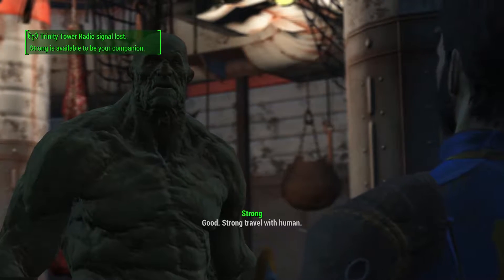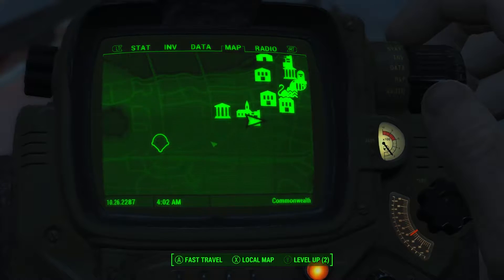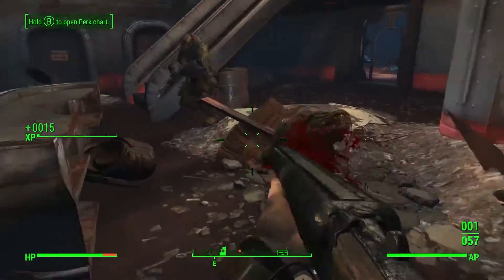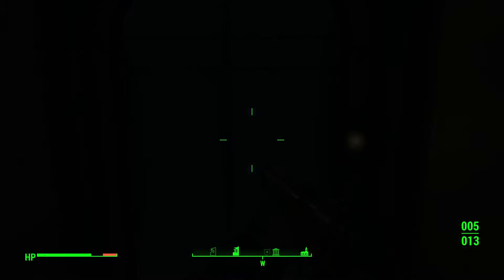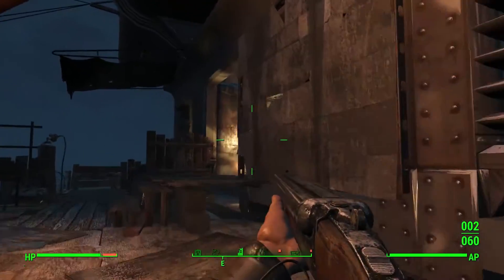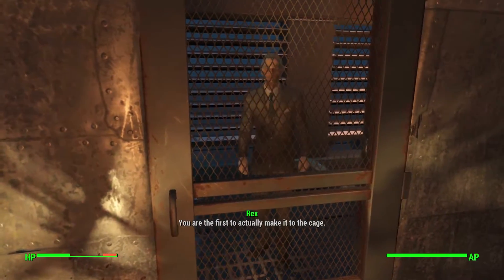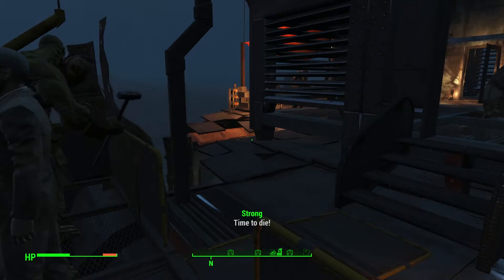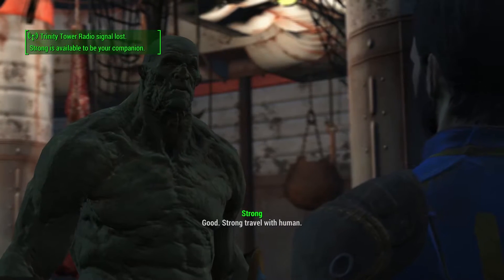Fallout 4 - How To Find Super Mutant Follower (Strong)! - A Funny Sparkian How To (Fallout 4 Tips)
Fallout 4 - How To Get The Super Mutant Follower/Companion! A quick and sweet guide/tip video showing you how to get your very own Super Mutant buddy!

Any support on this video, whether it be a like or a favorite, is always greatly appreciated and lets me know that you are enjoying the videos! Thanks! :D You guys are awesome!

Fallout 4:
Publisher: Bethesda Softworks
Developer: Bethesda Game Studios
Platform: Xbox One, PS4, and PC
Release Date: November 10th, 2015